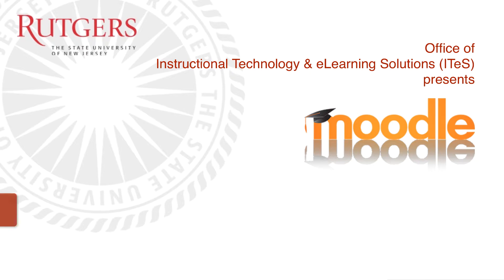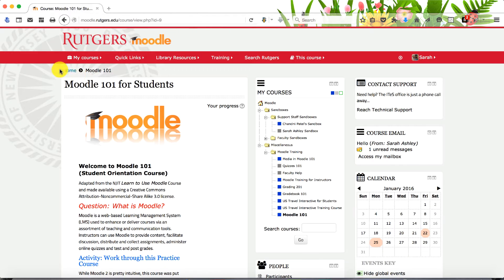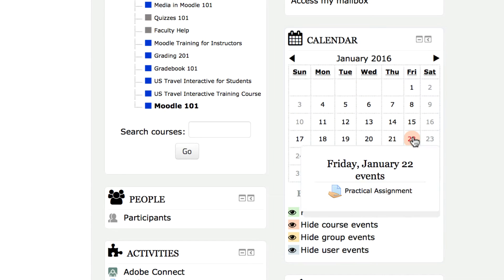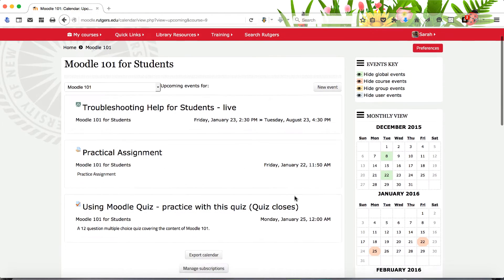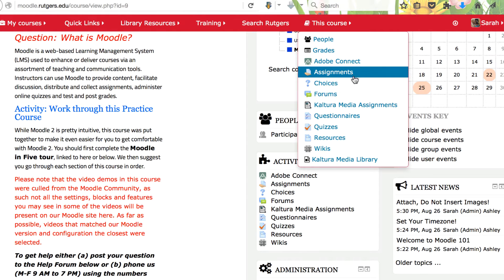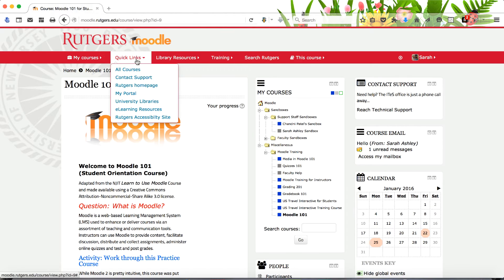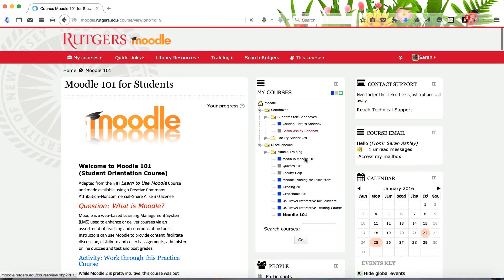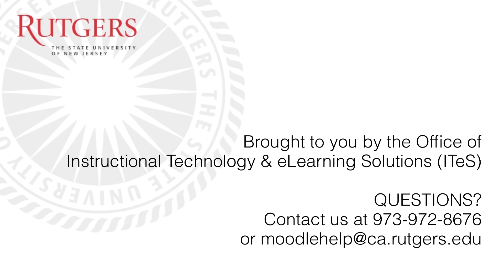Rutgers Moodle in 5 - Student Tour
A five minute overview of Rutgers' Moodle LMS.